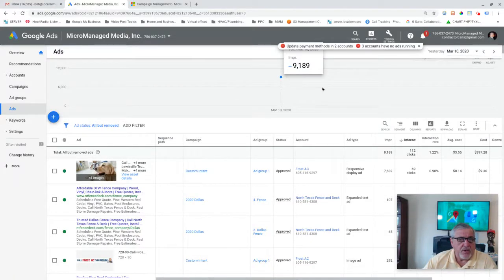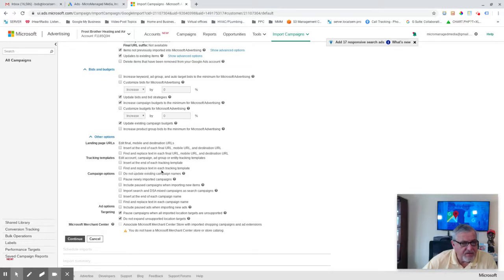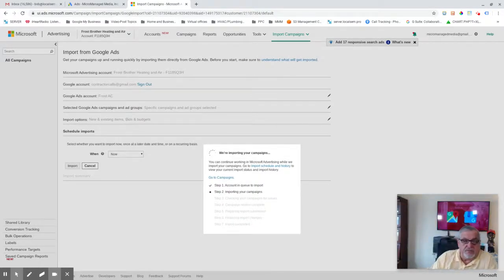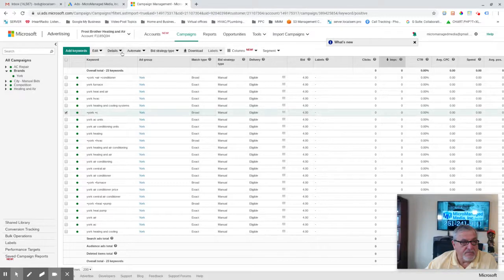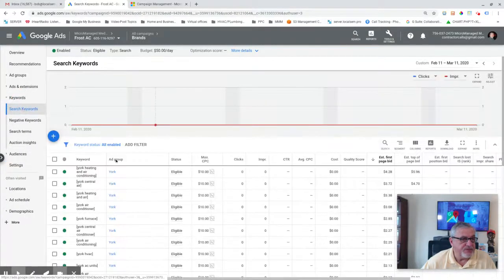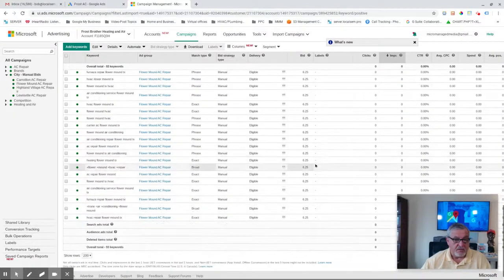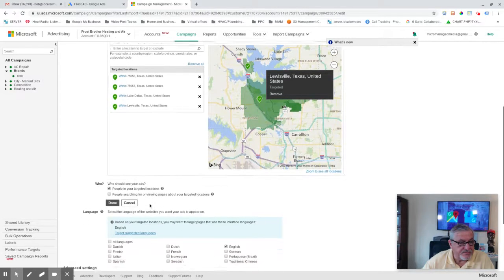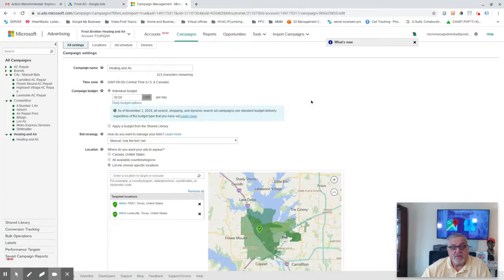Updating Google Ads and Copying to Microsoft Ads: Mar 11, 2020 10:53 AM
Updating Google Ads and Copying to Microsoft Ads Wed Mar 11, 2020